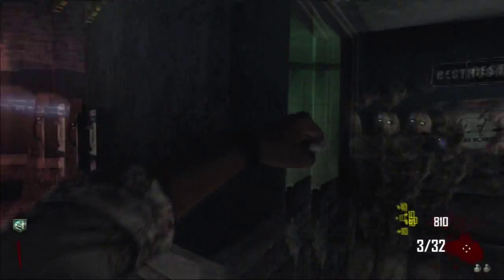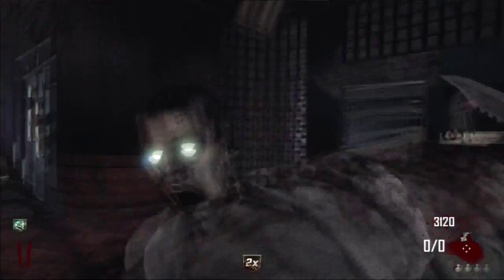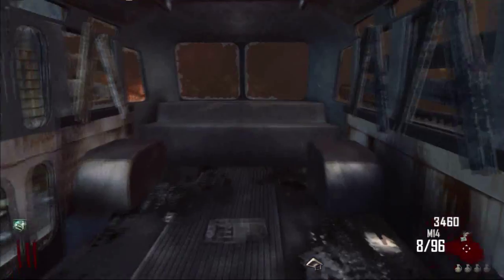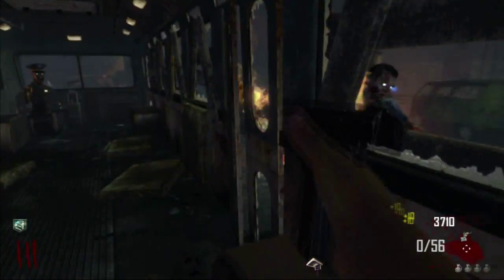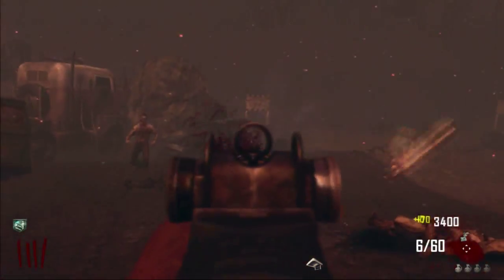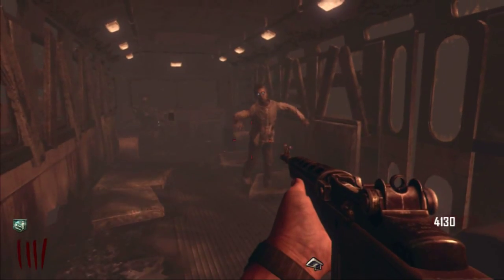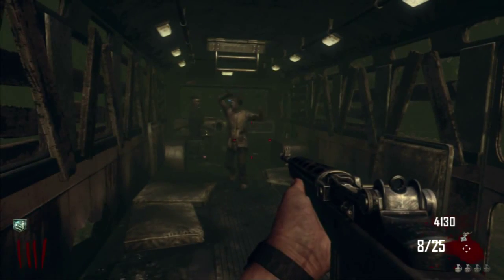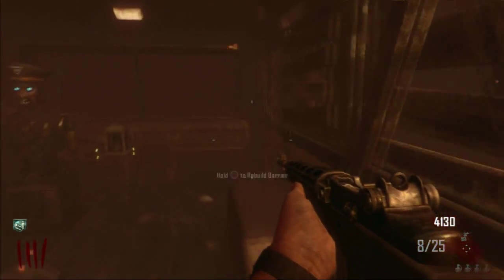Black Ops 2 l Tranzit Zombies l Power Glitch: Zombie Barrier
What is up guys, this is my video to show off the power glitch that stops the zombies from hitting you. **OUTDATED AFTER LATEST PATCH**

Note to everyone, I do not suggest using this as a way of getting high up the leaderboards. Just as a little bit of respite when out of ammo or struggling to get max ammo.

Additional Tags: (Please Ignore)

BlackOps Black Ops Two One World At War MW1 MW2 MW3 Fifa Zombies guns sniper headshots walkthrough COD callofduty Call Duty AK47 High Quality 720p High Definition HDPVR HDPVR2 Test Sound Audio GlitchAdditional Tags: (Please Ignore)